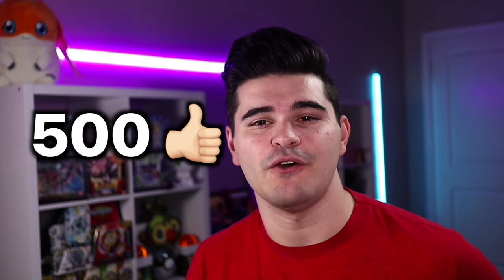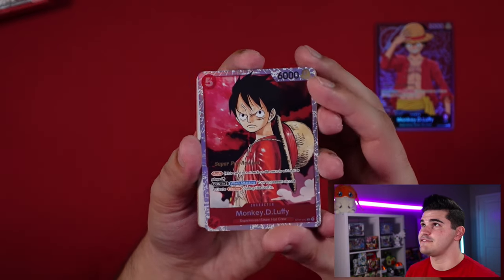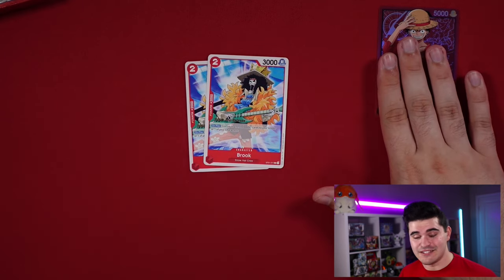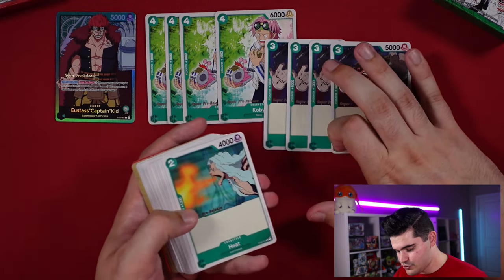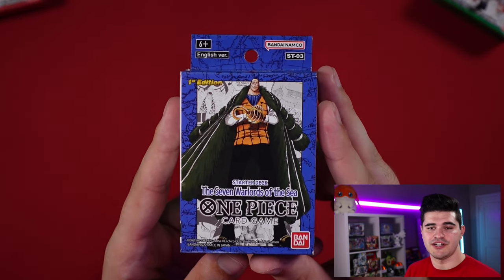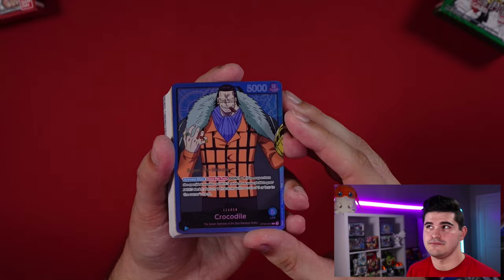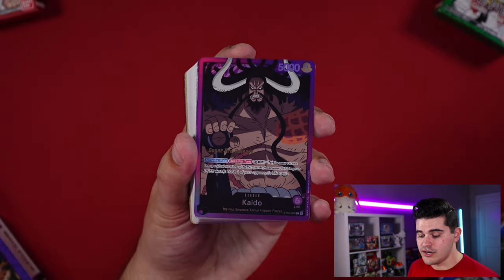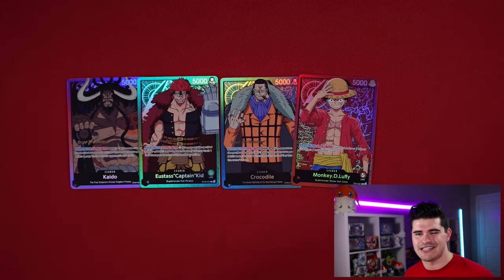The Best Starter Deck in One Piece TCG - Which One Should You Buy??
Timestamps:
0:00 One Piece TCG Red Straw Hat Starter Deck
11:31 One Piece TCG Green Worst Generation Starter Deck
20:00 One Piece TCG Blue Seven Warlords Starter Deck
26:46 One Piece TCG Purple Animal Kingdom Starter Deck